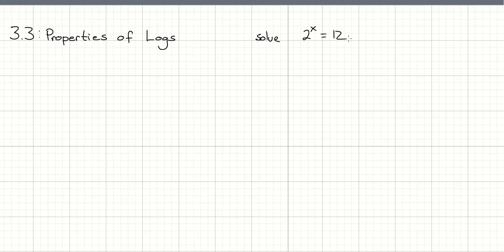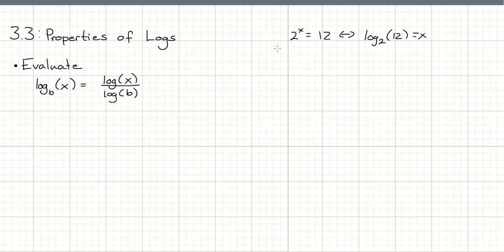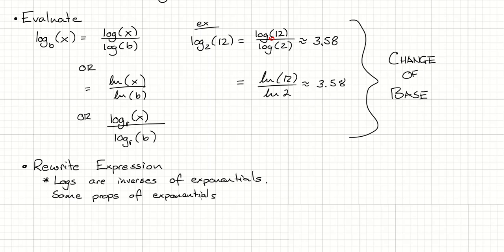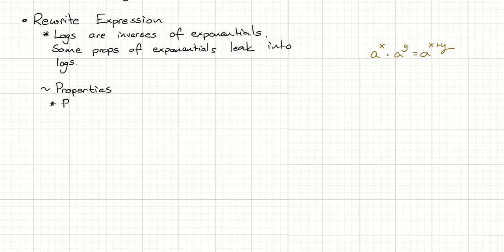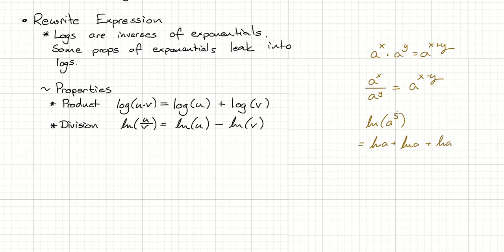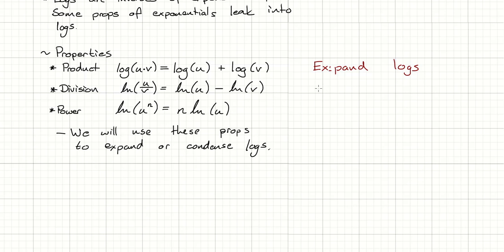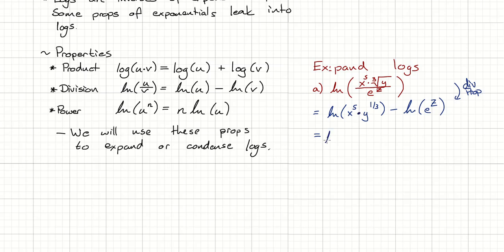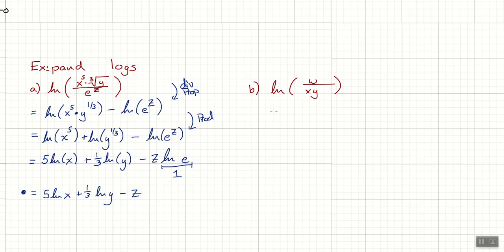Precalc Lesson 3.3 - Powerful Log Properties (11/13/24)